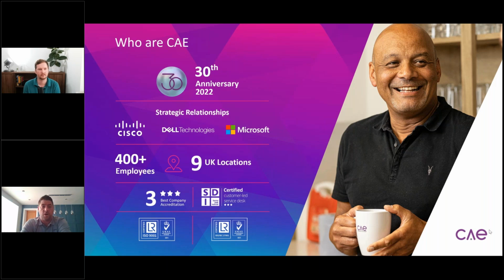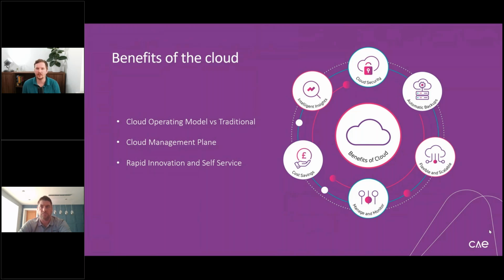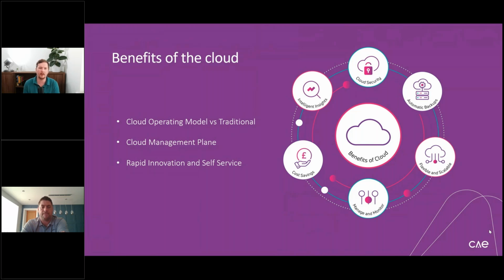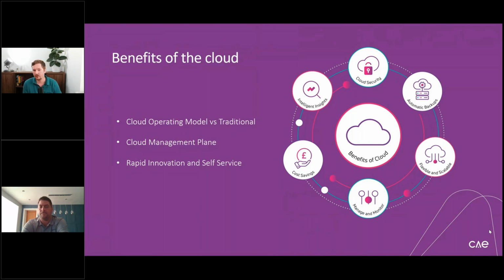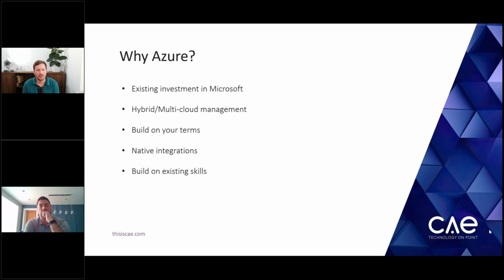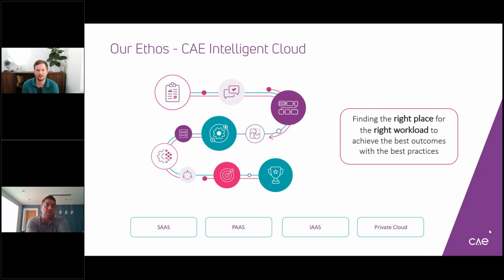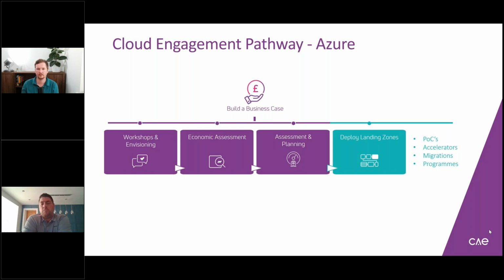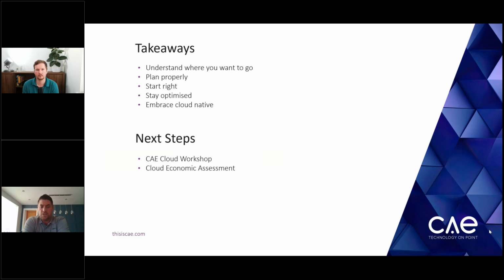Our approach to your cloud journey with Microsoft Azure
Discover why many organisations choose Microsoft Azure for their cloud journey
Microsoft Azure emerges as a comprehensive cloud computing platform, including a portfolio of over 200 products and services designed to enhance your organisation's infrastructure and software demands. It provides a versatile framework for managing workloads across diverse environments - be it across multiple clouds, on-site, or at the edge of the network - while seamlessly integrating with your preferred tools and frameworks.